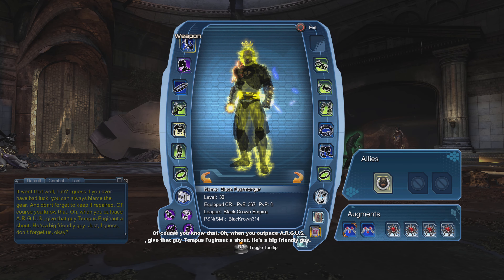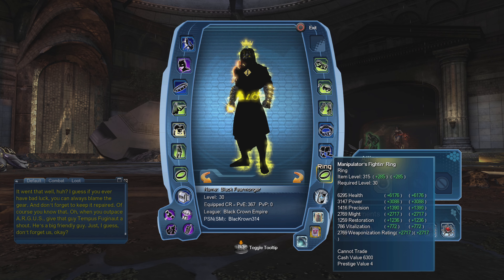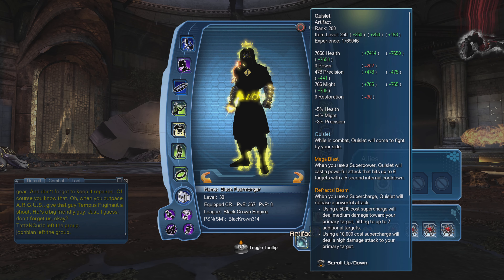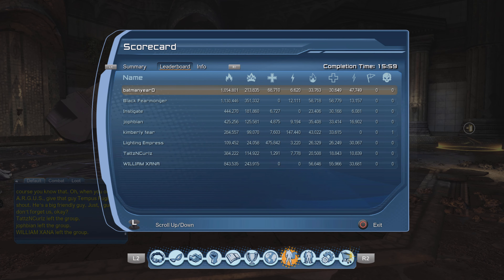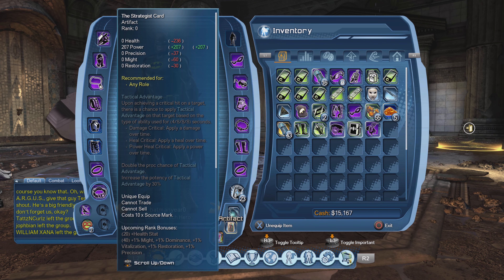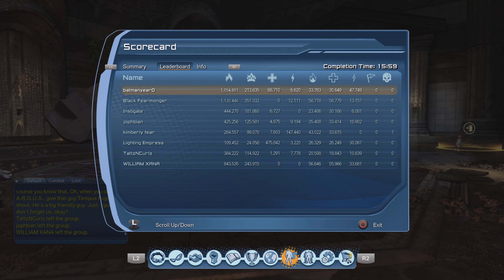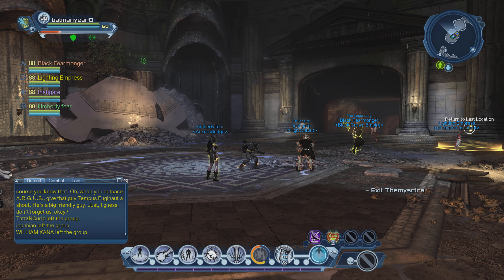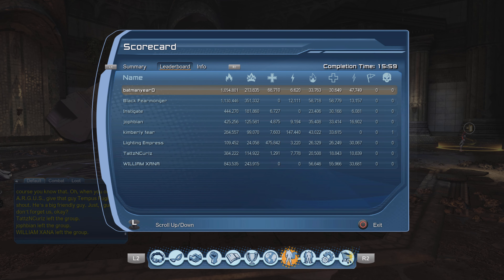DC Universe Online How is my damage so close to his?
Explain